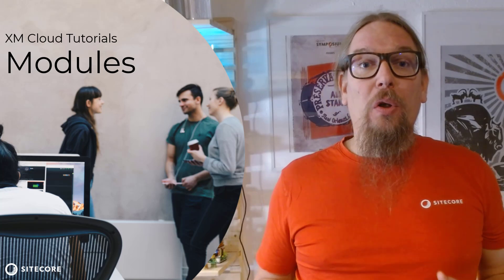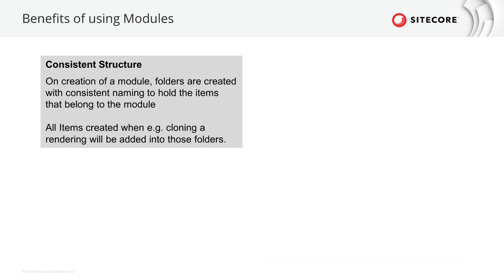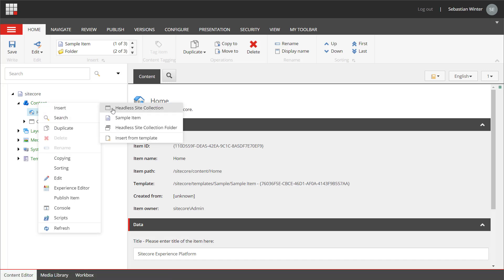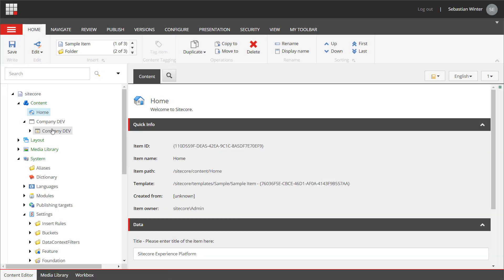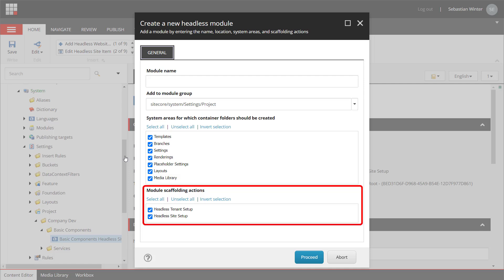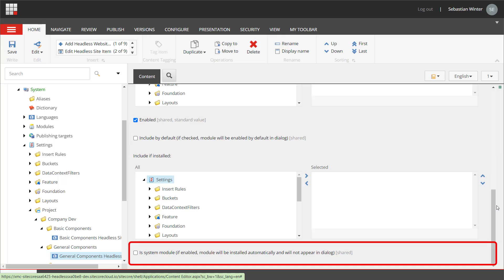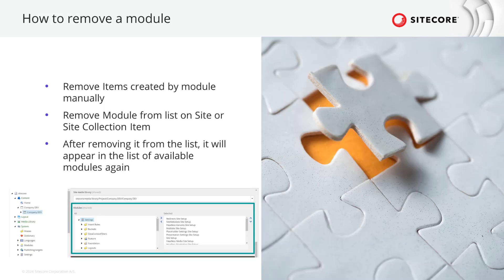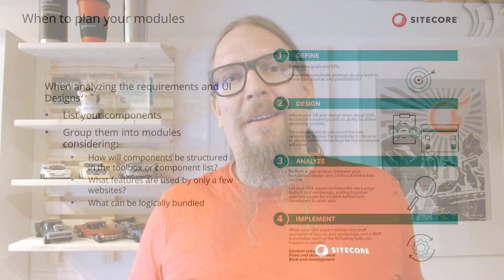XM Cloud Tutorials - Modules - Introduction #9.1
Modules in XM Cloud help you accelerate your component creation in a consistent way and increase maintainability, especially when dealing with multisite implementations.

In this video you learn all you need about getting started with Modules:

When to use Modules
How do they help you in your daily business
How to create them
How to manage them
And How to install them

Chapters:

00:00 Intro
00:29 What are modules?
01:19 Benefits of modules
02:40 Install modules
04:52 Create a module
07:14 Scaffolding Actions
07:57 Things to keep in mind
08:37 How to remove a module
08:57 When to plan modules
09:47 Outro